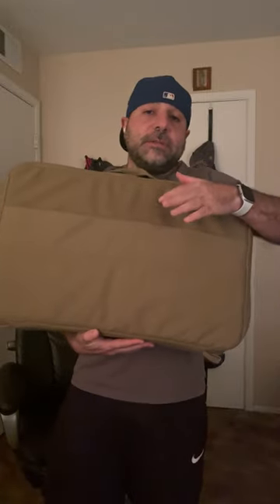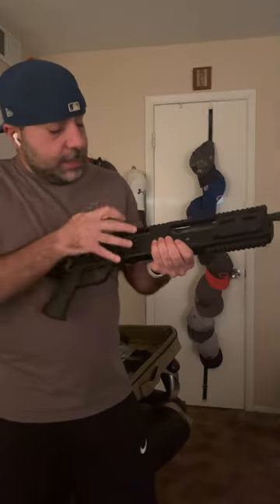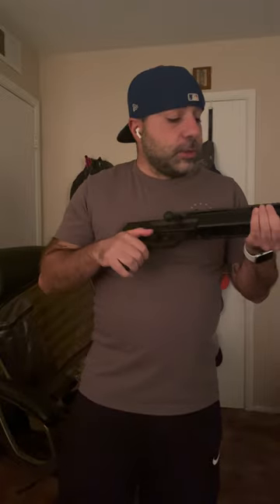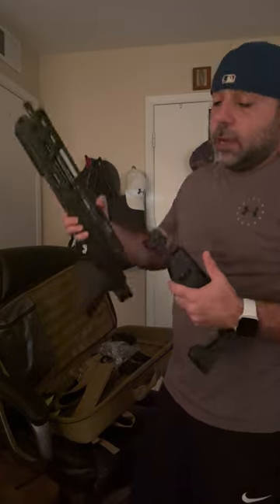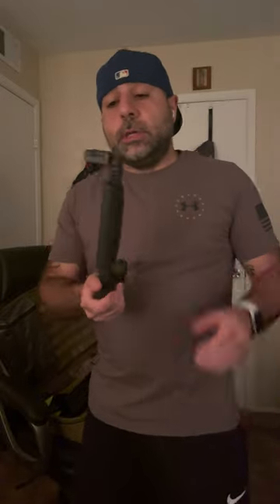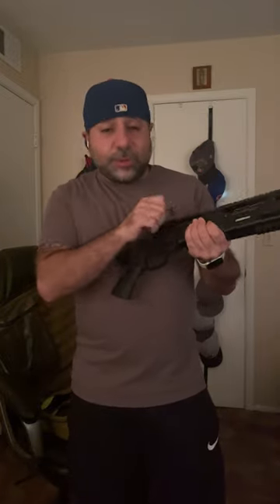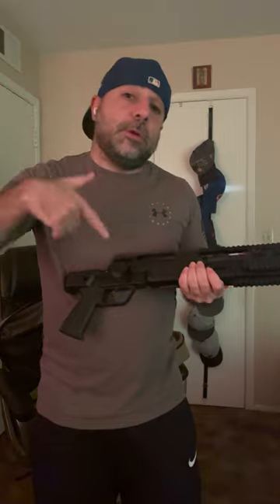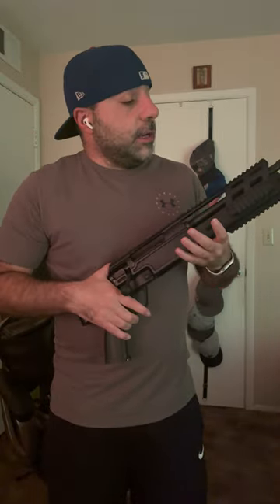The quietest sniper rifle ever B&T SPR 300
This is my brand new rifle I just picked up and it’s my most expensive firearm ever.